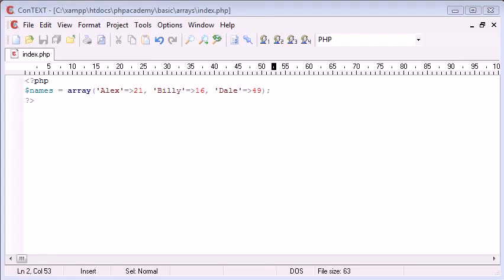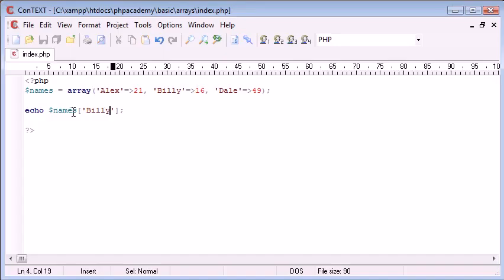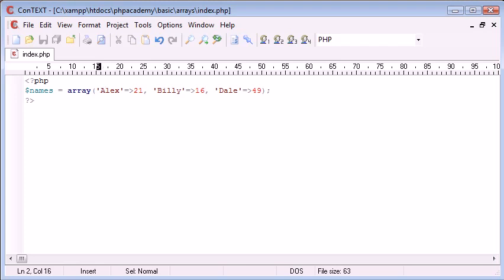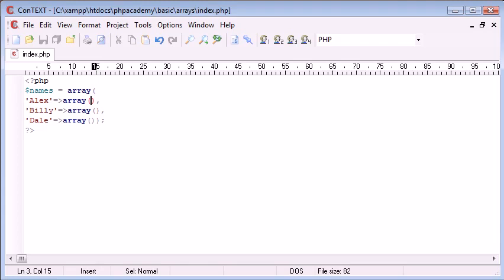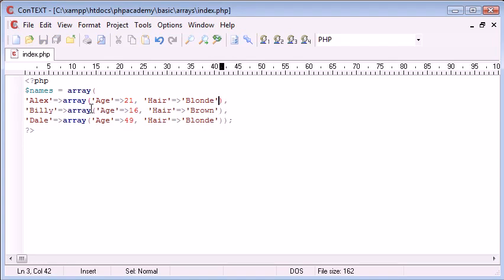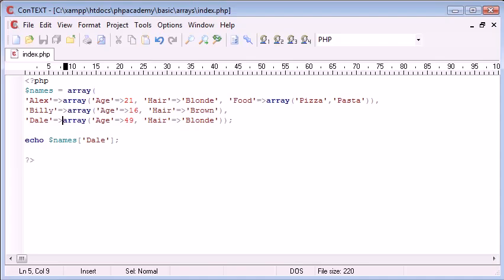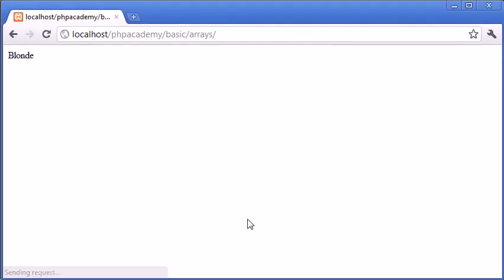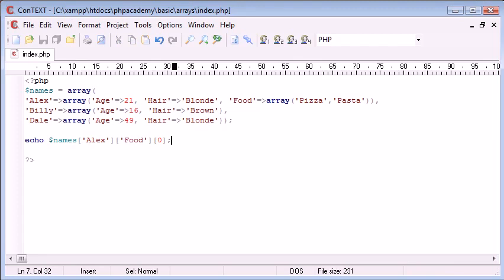15 Multi dimensional Arrays